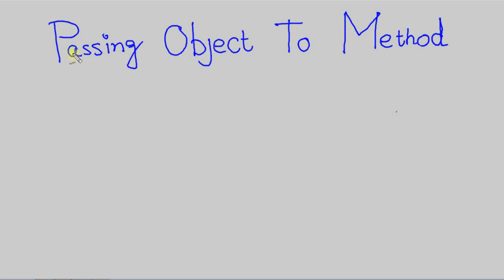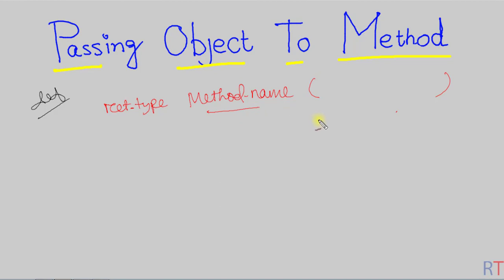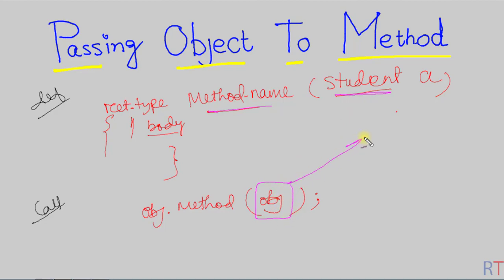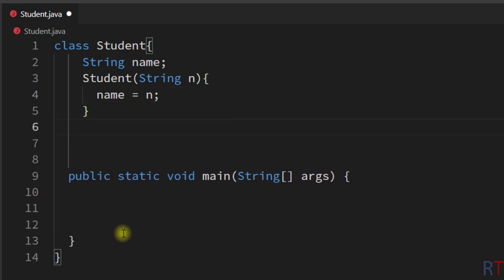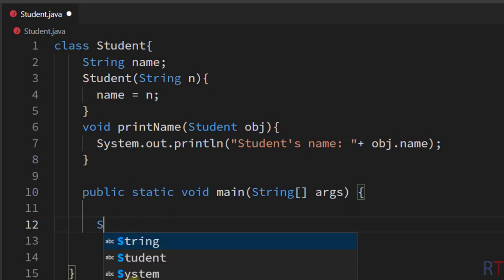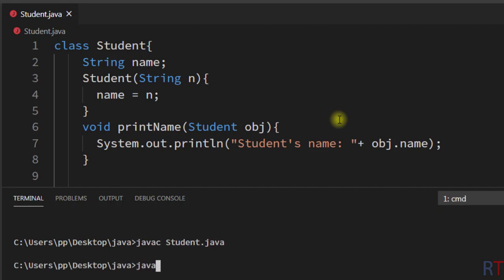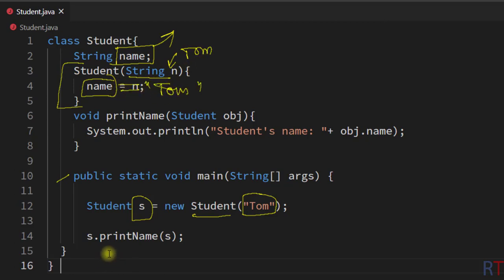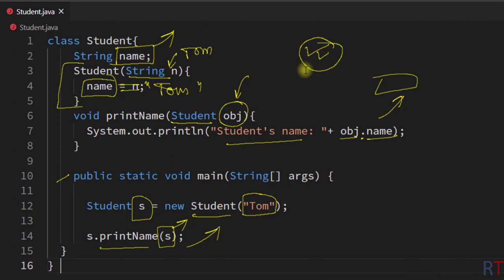Java-67- Passing Object To Method as Argument || Java Programming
Passing Object To Method as Argument